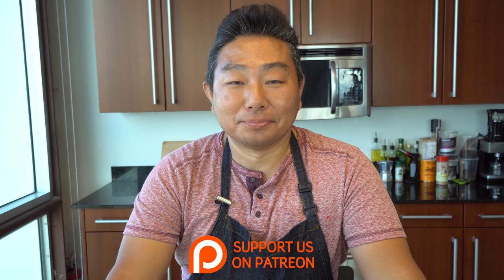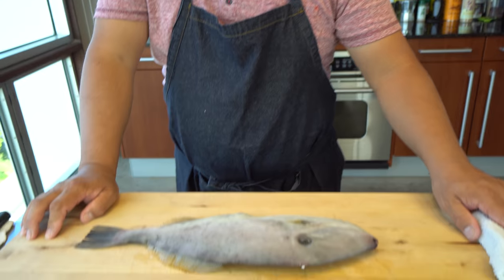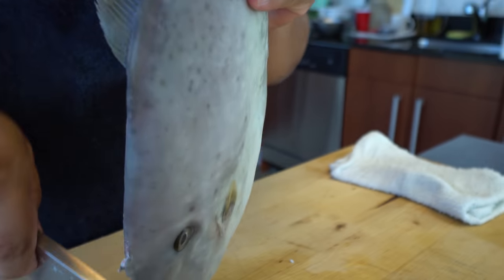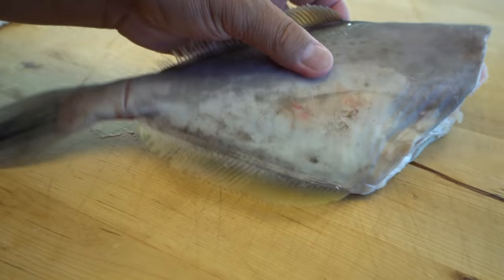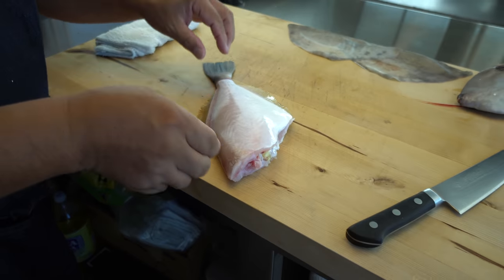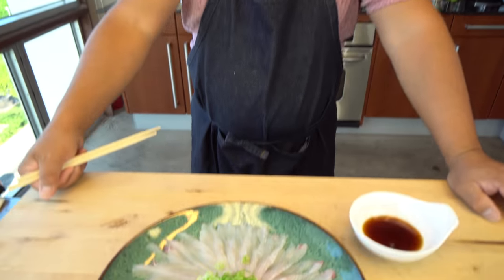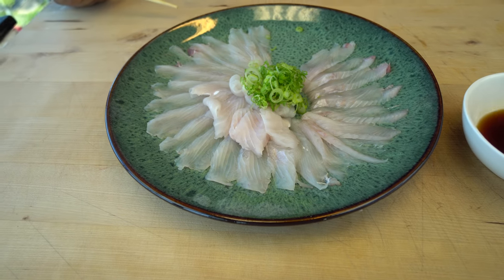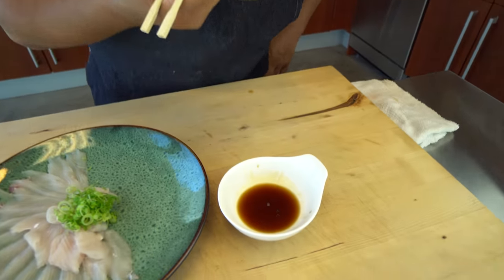Cutting Myself Without Knowing | Unicorn Umazura Sashimi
Unicorn Umazura Horse Face Fish from Master Sushi Chef Hiroyuki Terada

Send fan mail and products to be reviewed to:
Hiroyuki Terada
6815 Biscayne Blvd,
Suite 103-451

Knife Merchant
7887 Dunbrook Road
Suite H